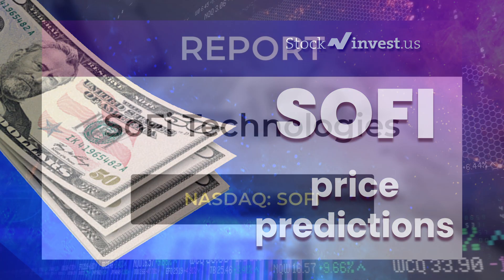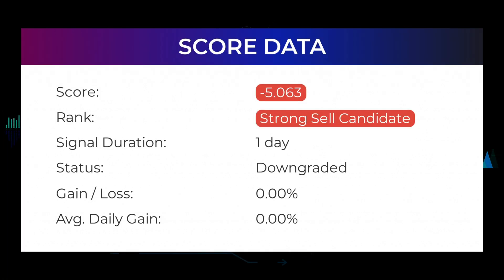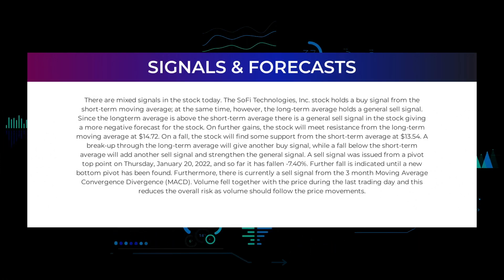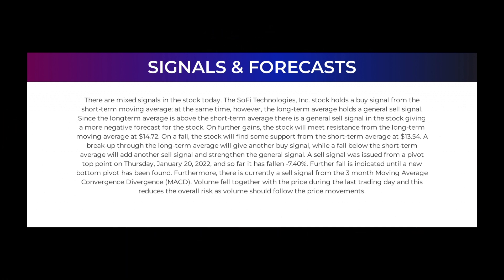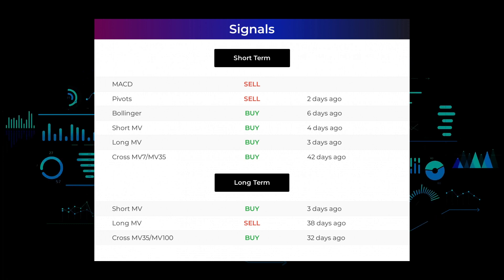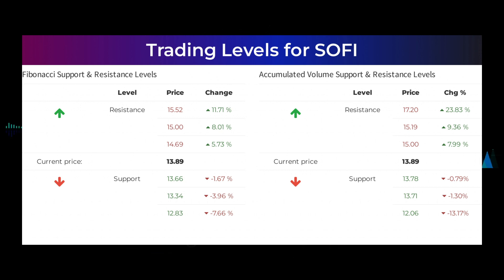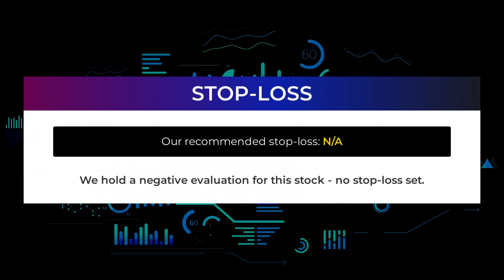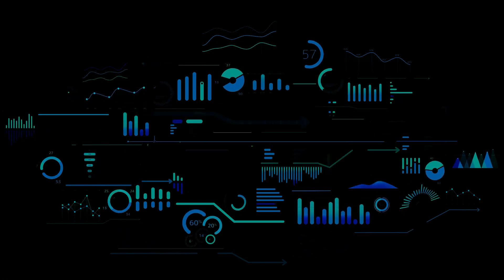SOFI Price Predictions - SoFi Technologies Stock Analysis for Monday, January 24th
SoFi Technologies, Inc. Stock Prediction and Forecast [SOFI]

SOFI price prediction was made on 24th of January, 2022.

We go over the SOFI stock - SoFi Technologies stock and give our stock price prediction on the SOFI stock, our SOFI stock price analysis, and stock price forecast on SOFI for Friday January 24th.
SOFI Stock Analysis - SoFi Technologies, Inc. Stock Price Prediction for Friday January 24th

SOFI STOCK: THIS IS A SOFI STOCK PRICE PREDICTION, SOFI STOCK PRICE ANALYSIS, AND A SOFI STOCK PRICE FORECAST VIDEO.